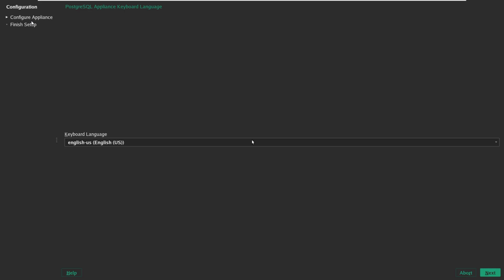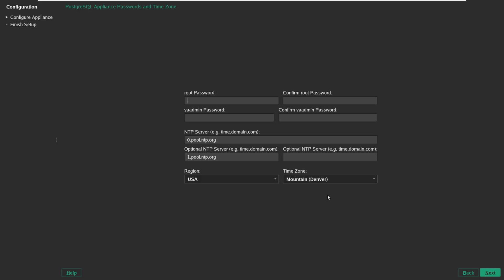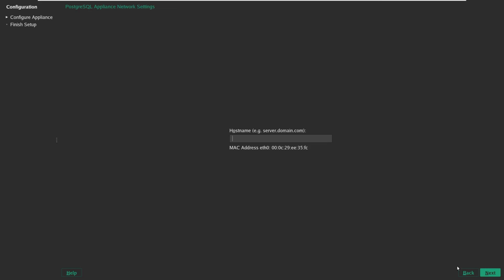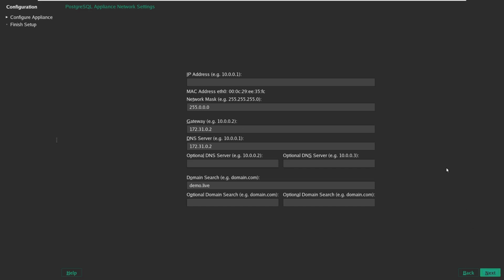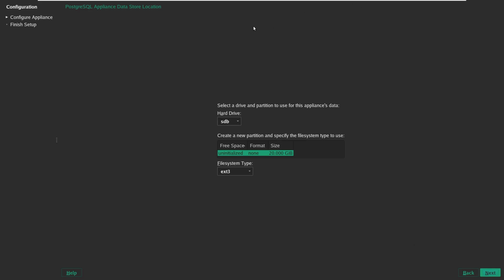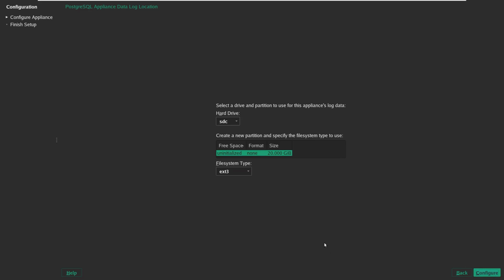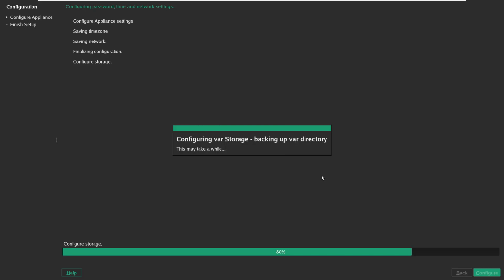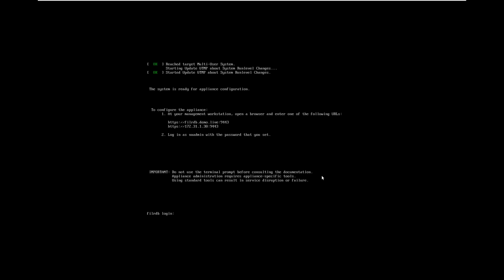Filr 4.2 - Database Appliance First Boot Configuration